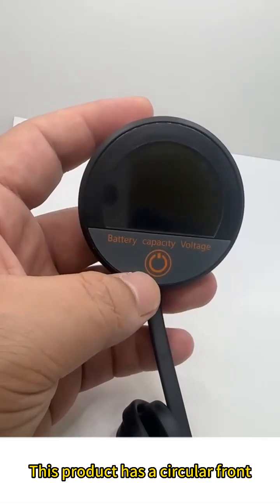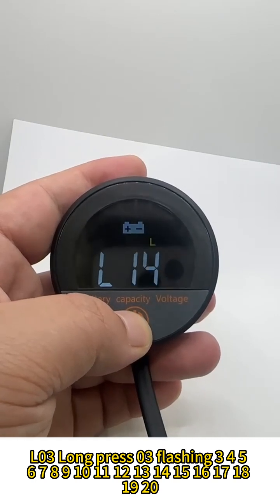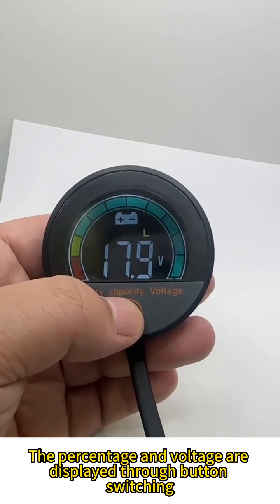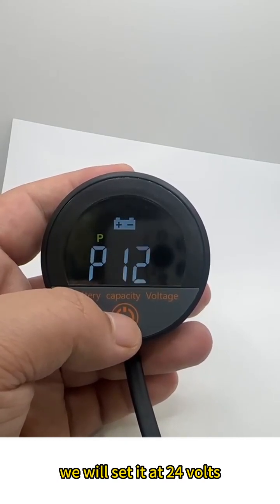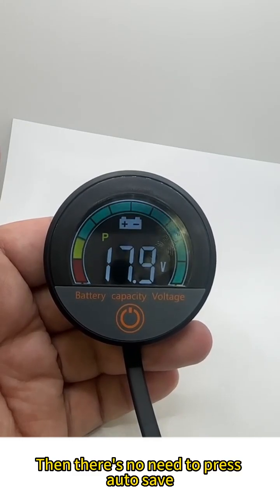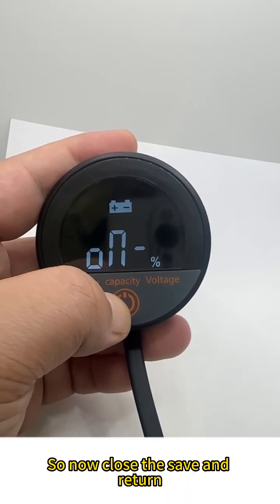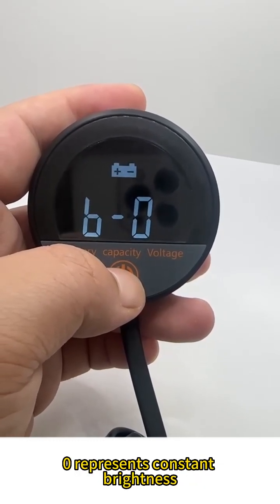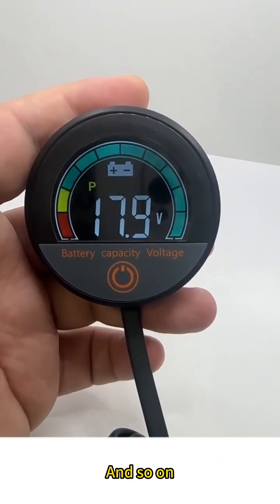34597 - Indikátor kapacity baterie 8-100V, kulatý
Indikátor kapacity baterie slouží k prevenci poruch akumulátoru a ke kontrole stavu a zbývající energie v baterii. Prostřednictvím indikátoru získáváte permanentní informaci o stavu vašeho akumulátoru, což obvykle v automobilech není možné, protože v nich tyto indikátory stavu chybí. Vhodné také pro monitorování stavu záložních baterií v obytných automobilech, karavanech a lodích.
Možnost přesného nastavení všech parametrů, včetně upozornění, napětí a rozsvícení displeje.